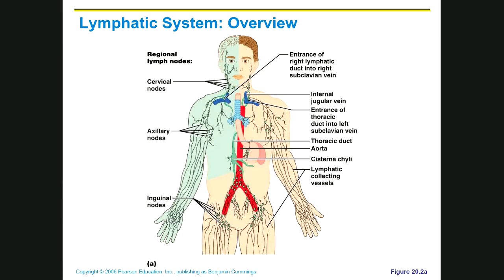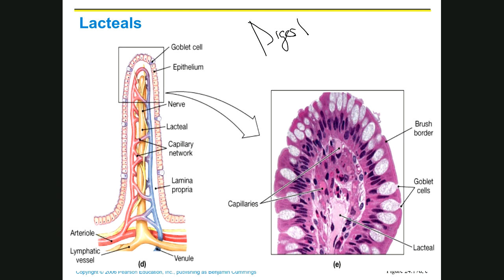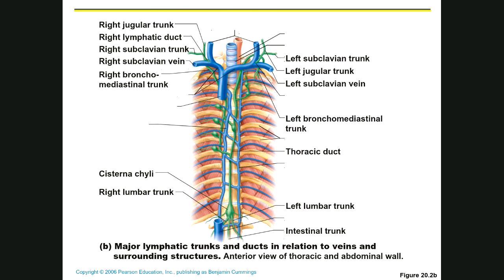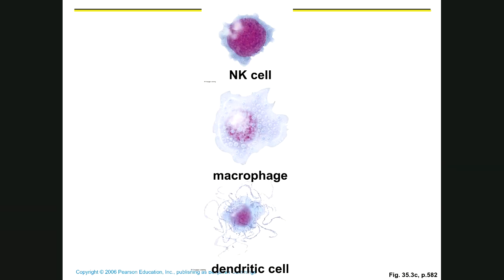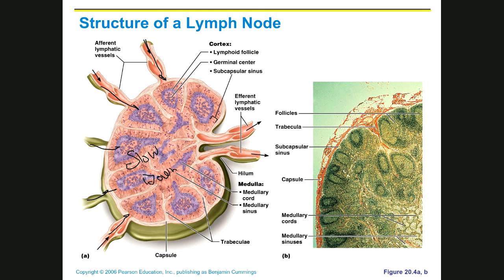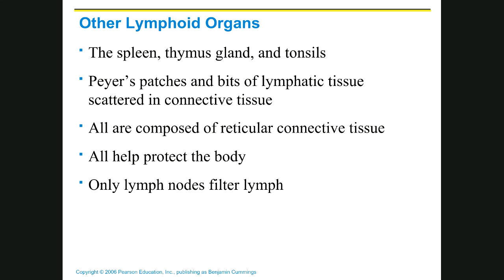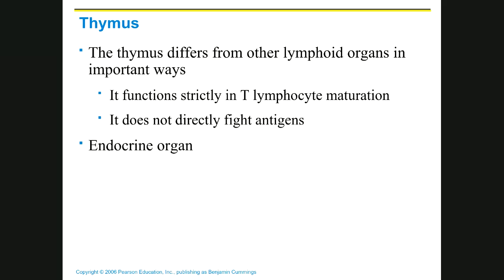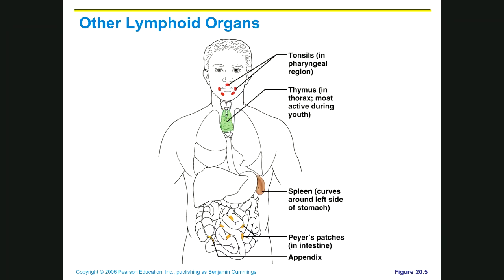SEXTON BIOL 2402 LYMPHATICS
This video covers the lymphatic system and lymphoid tissues.